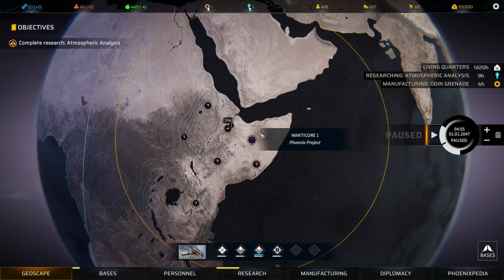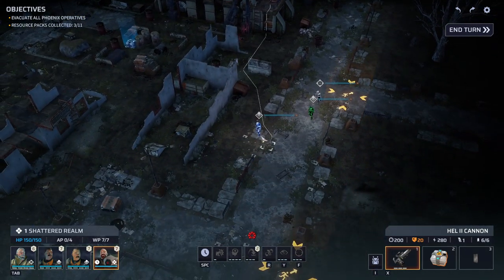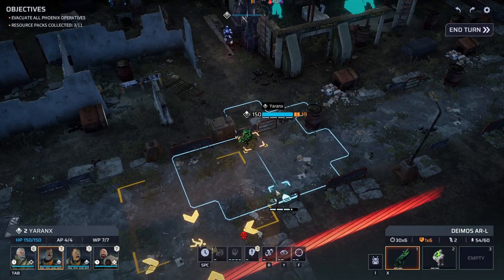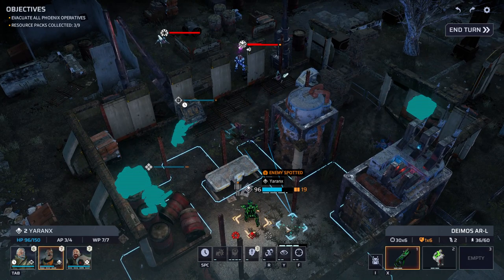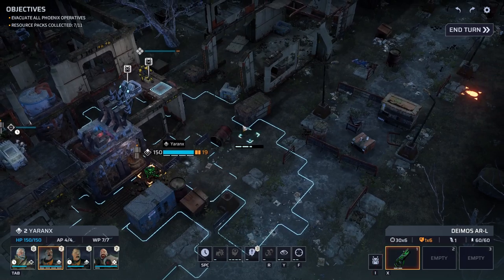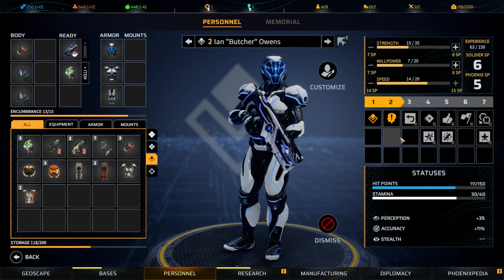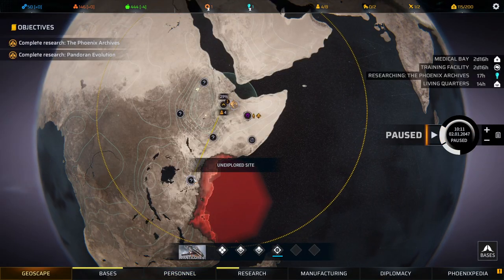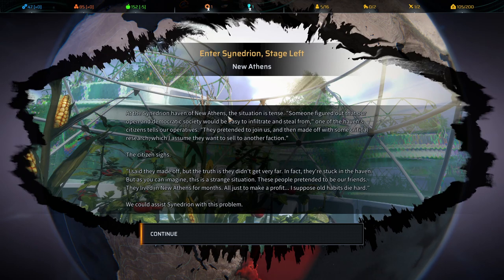#02 PHOENIX POINT LEGENDARY BLIND PLAYTHROUGH (WITH DLCs)